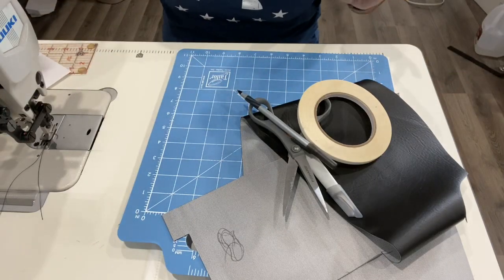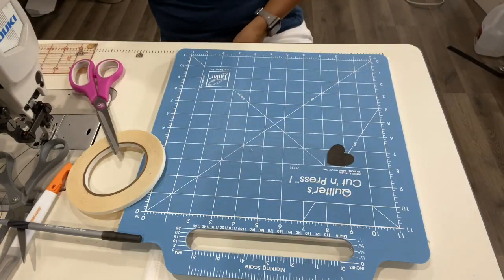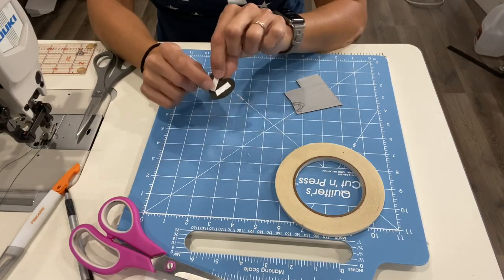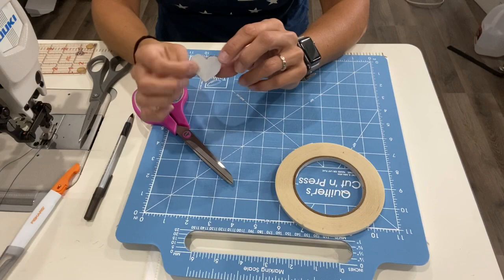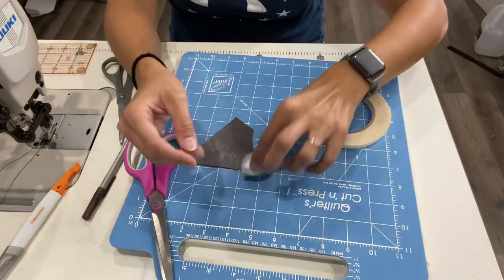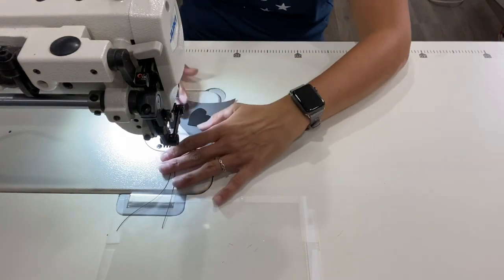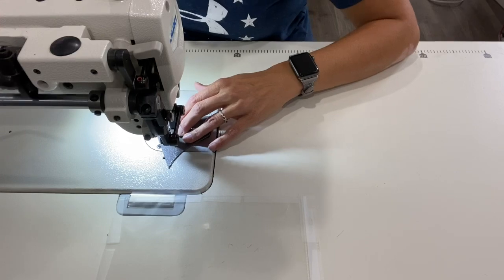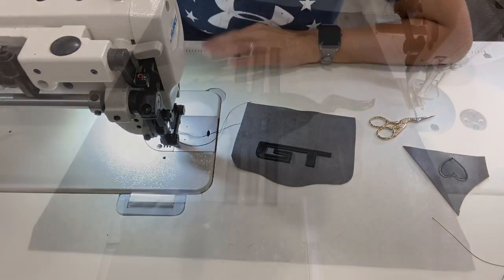How I make a vinyl overlay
This is just a short video showing you how I made my vinyl overlay for the Annette Handbag by Swoon Patterns.